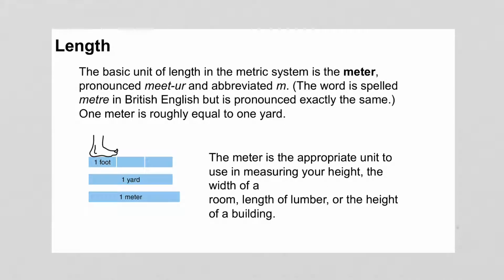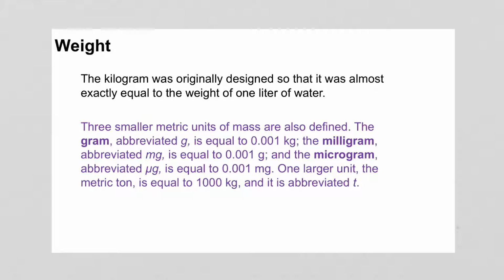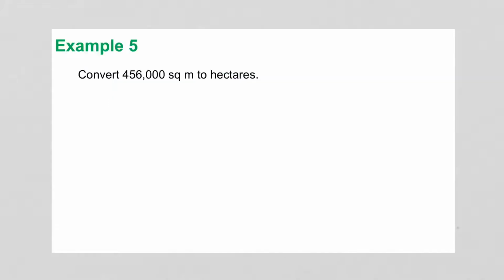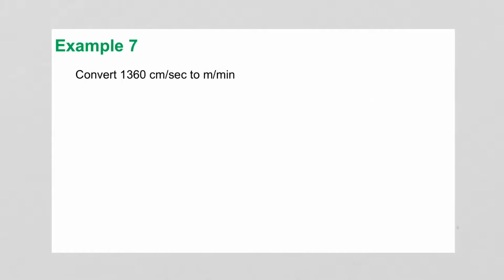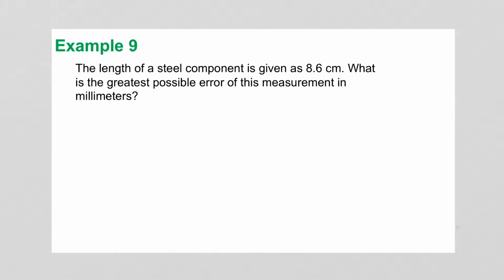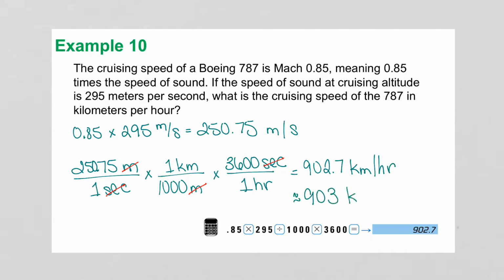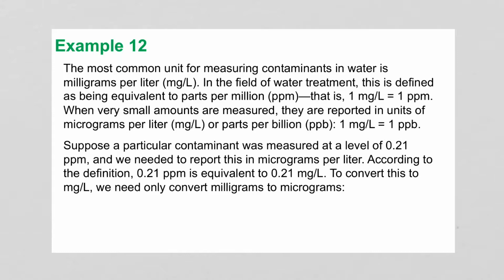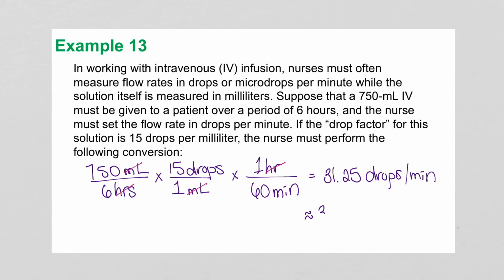2 3 Metric Units